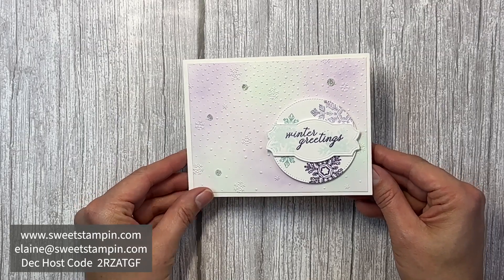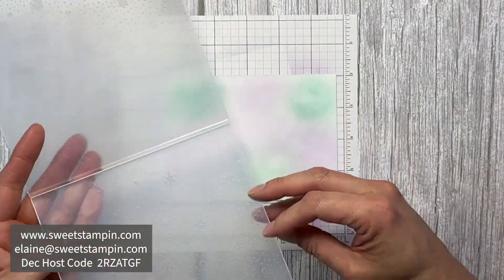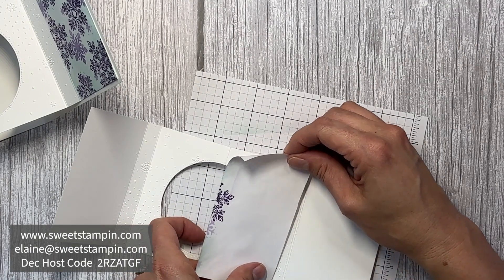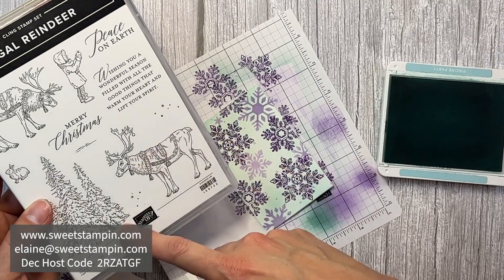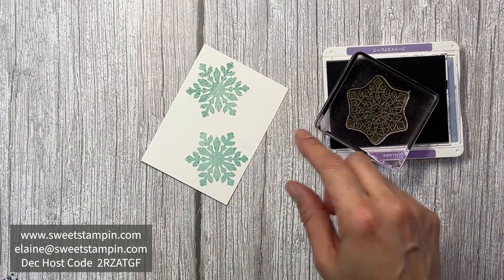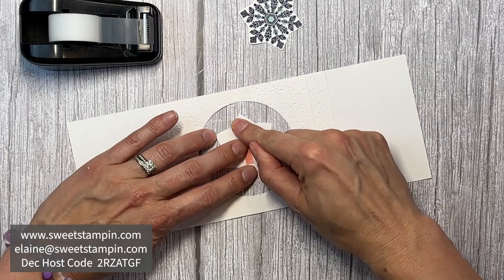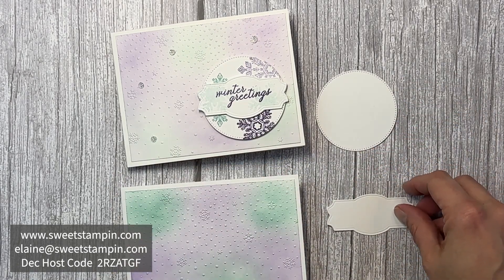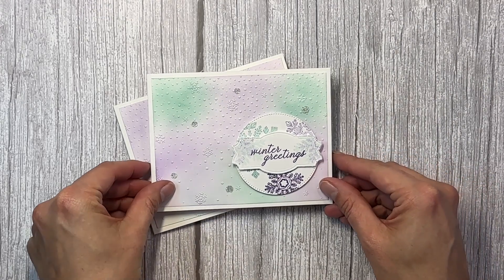How to Create a Sparkling Spinning Snowflake Card! Sweet Stampin' #762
Learn how to create this card with Stampin' Up!'s Sparkling Snowflakes bundle in this video tutorial!